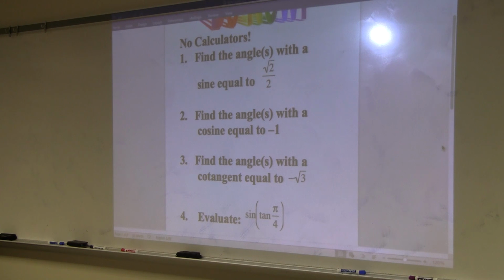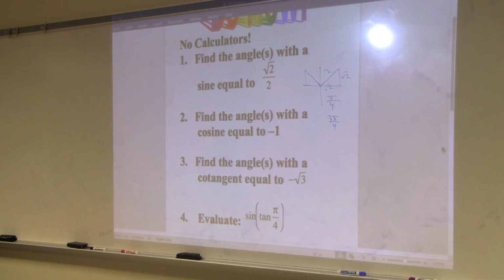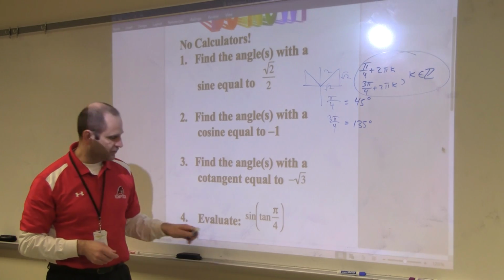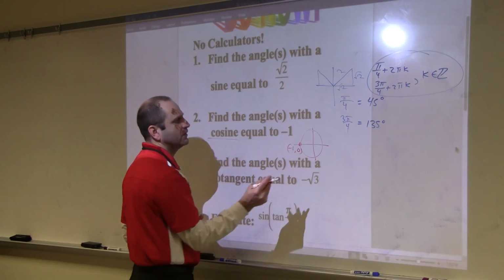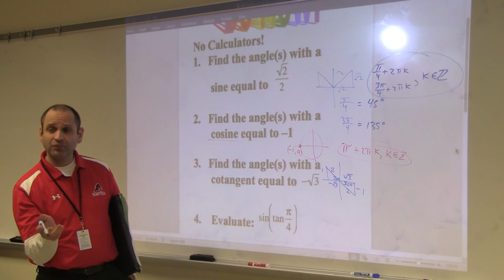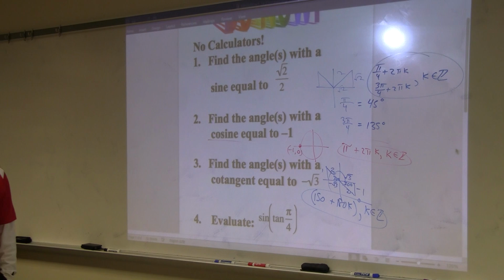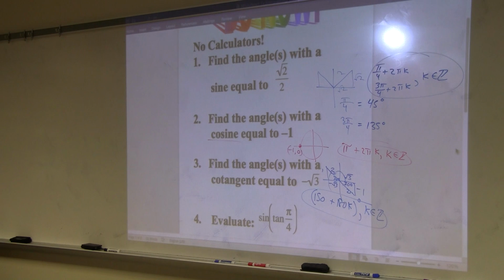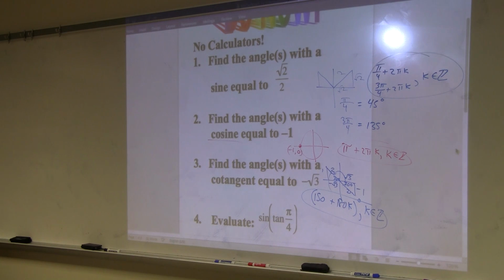Do Now April 7